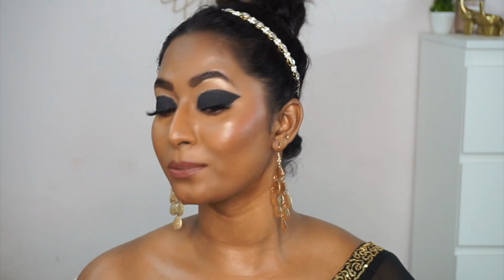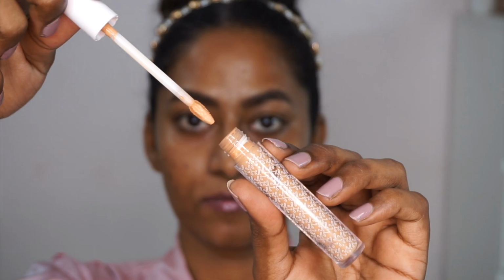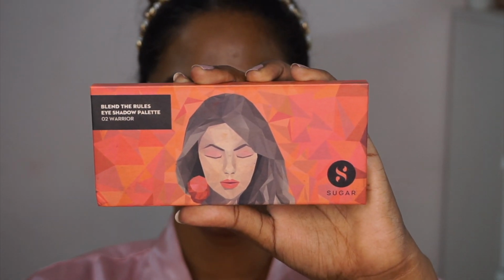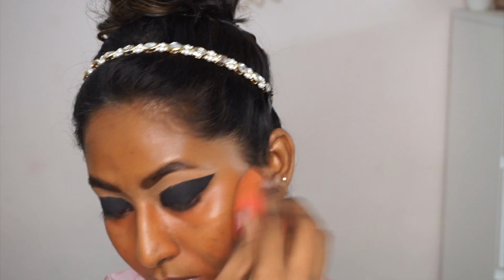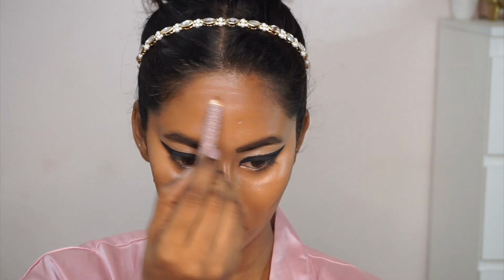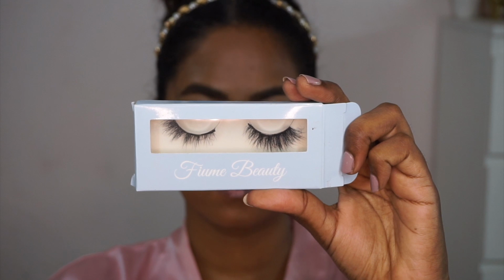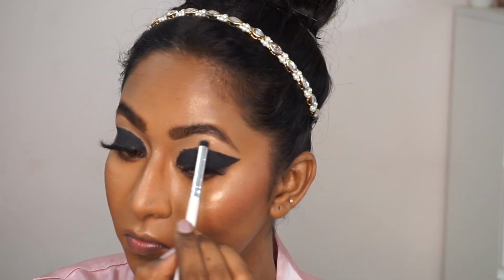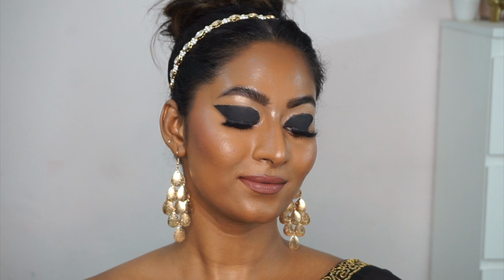Deepika Padukone CANNES makeup look recreation ✨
**Bridal Enquiries** ( Within Chennai )

PRODUCTS MENTIONED:

Neutriderm Dermavive hydra cleanser

Dermavive Hydra Cleanser - 120 mL

Neutriderm dermavive vitamin e moisturising lotion

Neutriderm Moisturising Lotion w/Vitamin E - 125 mL

SUGAR Cosmetics Arch Arrival Micro Brow Pencil - 01 Jerry Brown

Kay Beauty HD Liquid Concealer - 160N Medium

Kay Beauty HD Liquid Colour Corrector - Orange

Kiko Milano Lasting Gel Eyeliner

SUGAR Blend The Rules Eyeshadow Palette - 02 Warrior

Smashbox Photo Finish Control Mattifying Primer

PAC Spotlight Liquid Foundation - Coffee Walnut

Kay Beauty Contour Stick - Caramel Focus

Huda Beauty Easy Bake Loose Powder - Kunafa

LOreal Paris Air Volume Mascara- Black

e.l.f. Cosmetics Clear Brow & Lash Mascara - Clear

Wet n Wild Color Icon Blush - Mellow Wine

Revolution Relove Super Highlight - Rose

Revolution Relove Superfill Lipliner - Wonder

Faces Canada Ultime Pro HD Intense Matte Lips + Primer - 12 Natural Coco

PAC Micro Finish Makeup Fixer